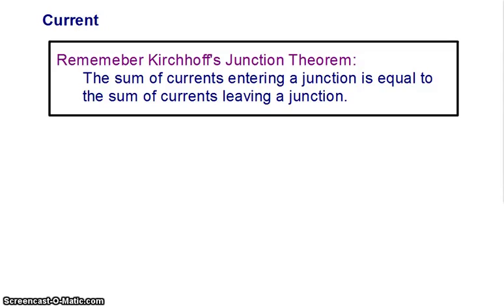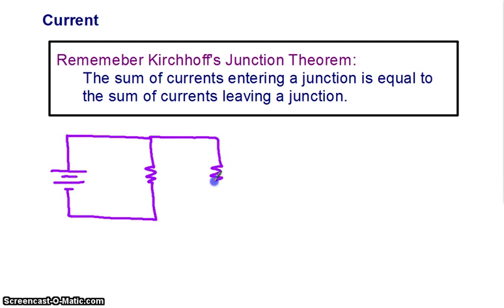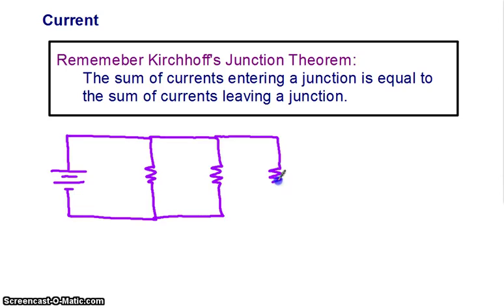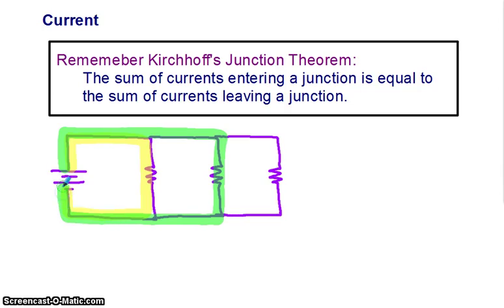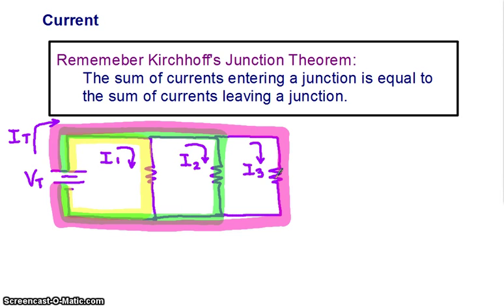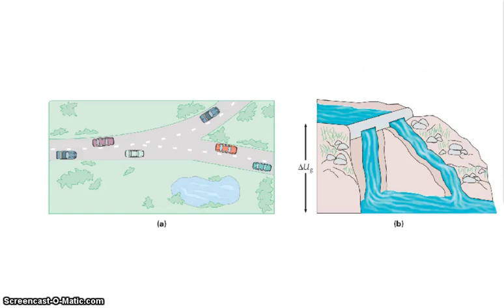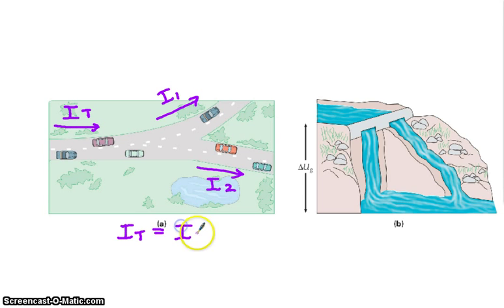Parallel Circuit - Kirchhoff's JunctionTheorem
Applying Kirchhoff's Junction Theorem to a parallel circuit